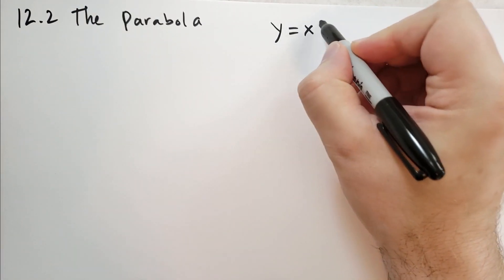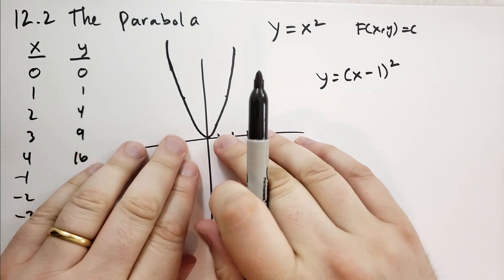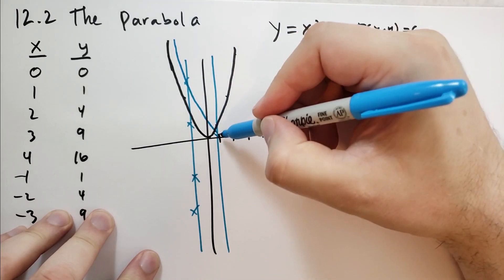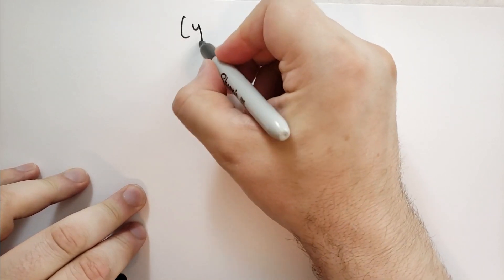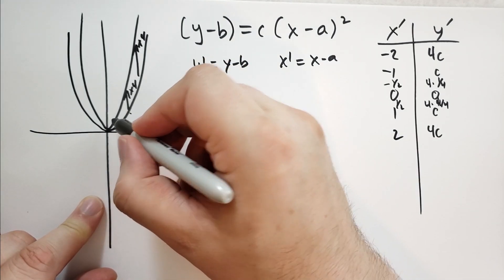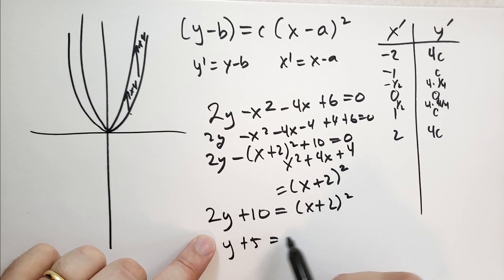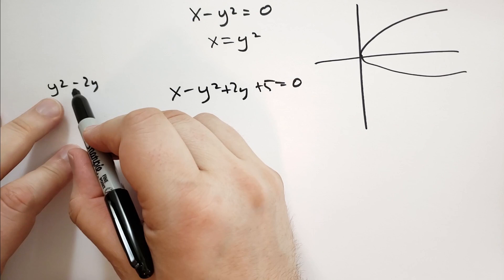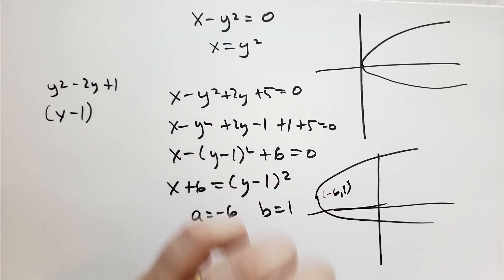12.2 The Parabola (Basic Mathematics)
Rather than draw 10,000 parabolas, let's figure out the pattern to draw all parabolas just by looking at the equation.